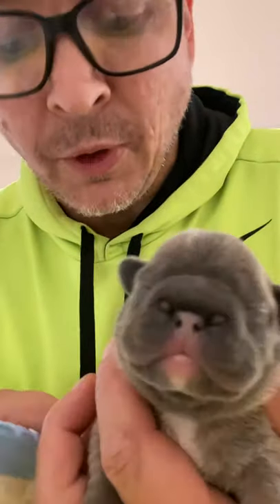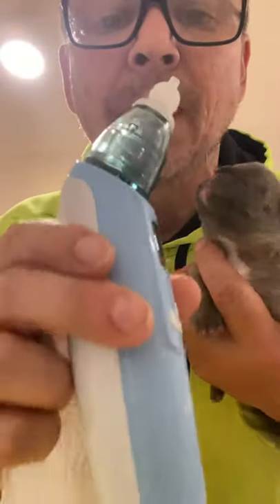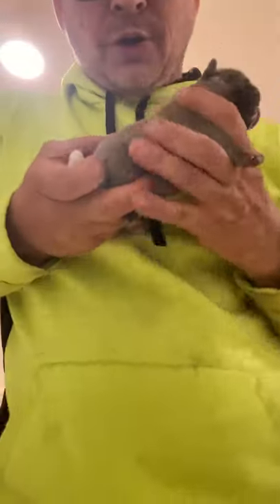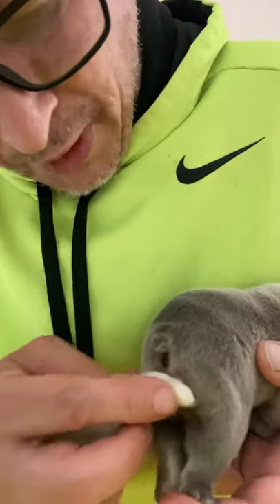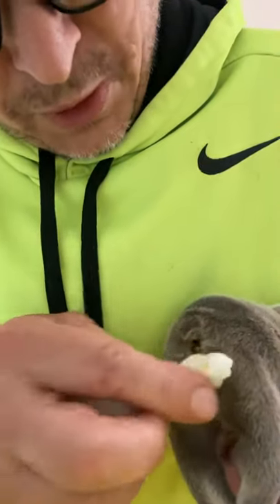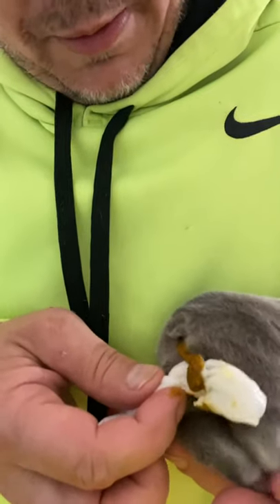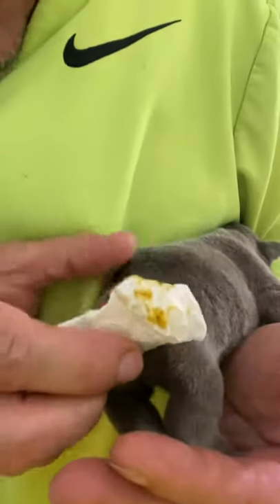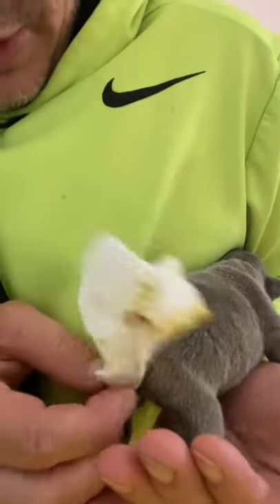How care for a newborn French Bulldog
Breeding French Bulldogs is a challenge. One which, if successful, a wonderful experience and a good side business.
Here I explain how to assist a days old, newborn puppy to pee and pass her Bowles.
French Bulldogs are incapable of doing this by itself. Therefore, it is important to do this about every 2 hrs until the puppy is old enough to gain their own bodily functions.
A newborn puppy should gain 1-3% of their total bodyweight each day. So making sure they are feeding from the mom is most important.